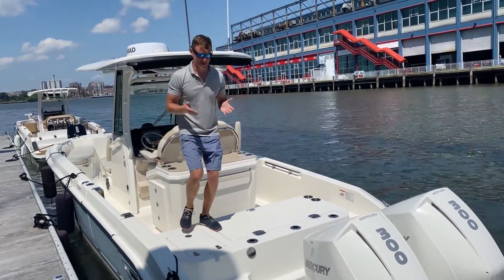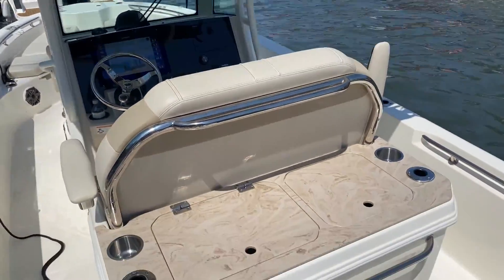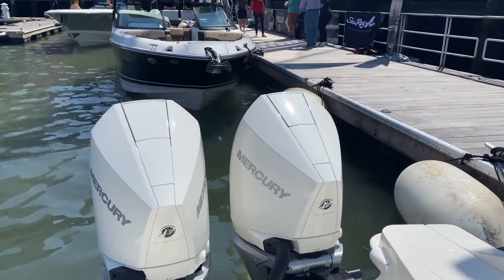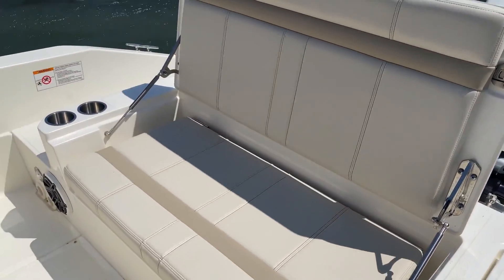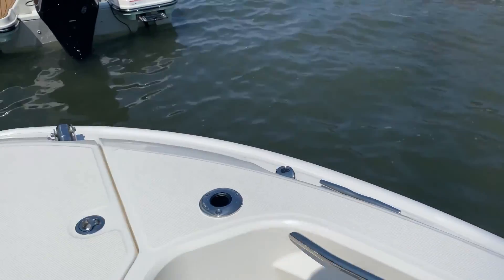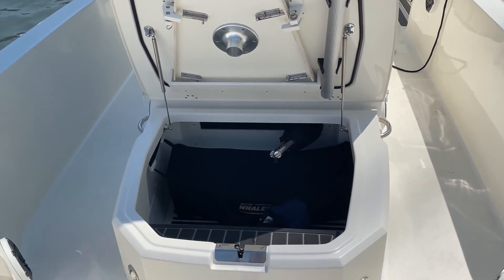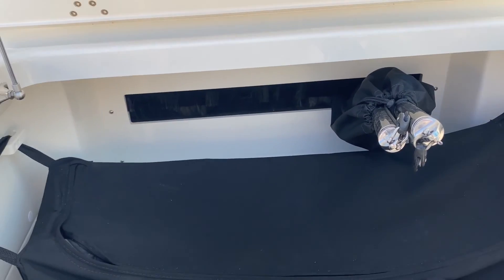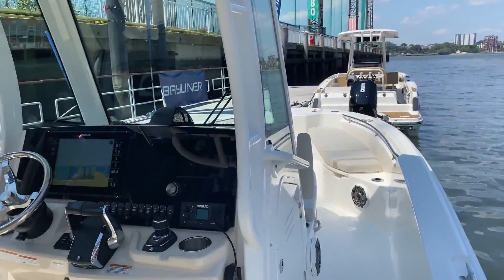Reveal of Boston Whaler's 280 Dauntless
The team heads to Manhattan's Chelsea Piers to welcome the new 280 Dauntless to the Boston Whaler family.